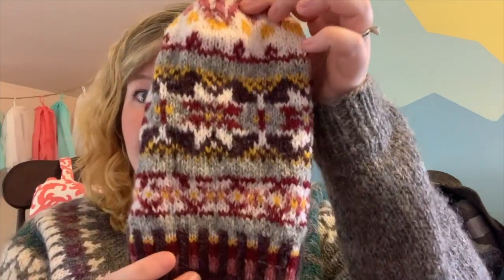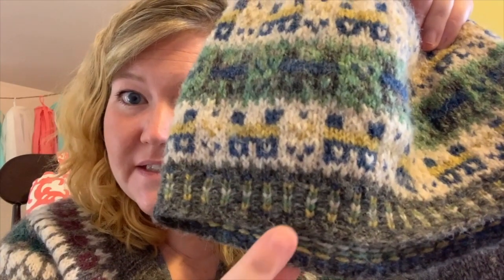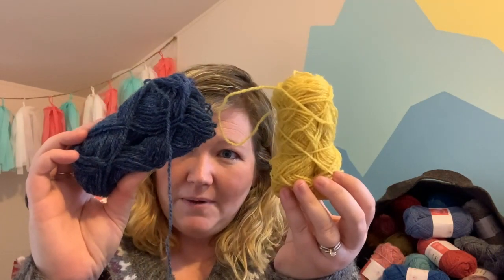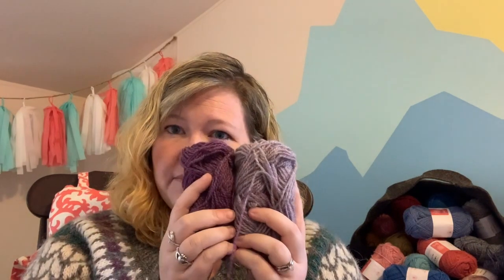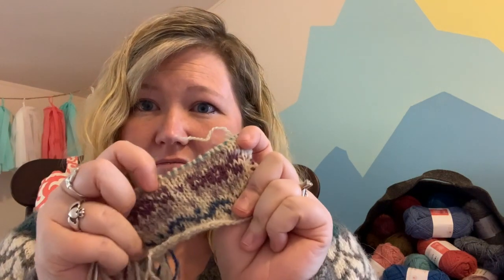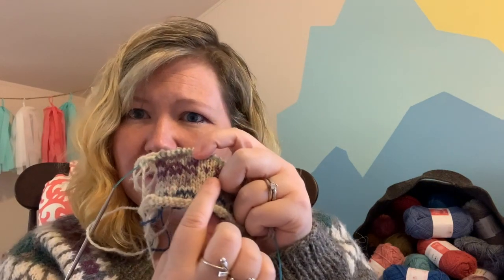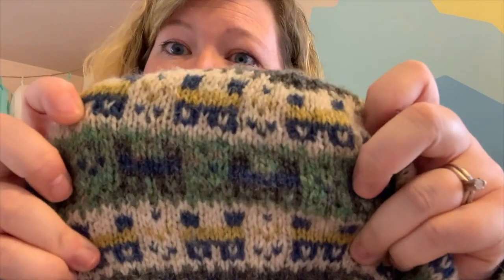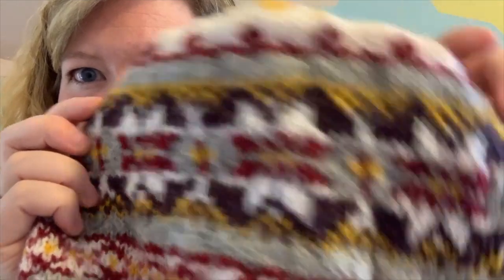Learn to Knit a Fair Isle Hat- Start Here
This video is about Learn to Knit a Fair Isle Hat- Start Here

This is the introductory video to Learn to Knit a Fair Isle Hat.